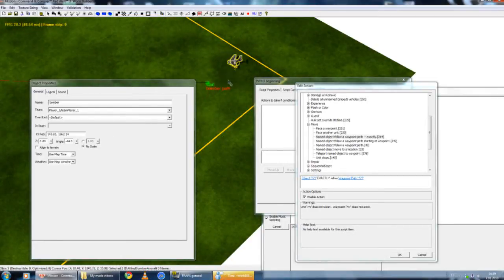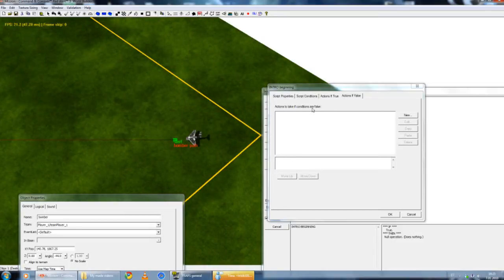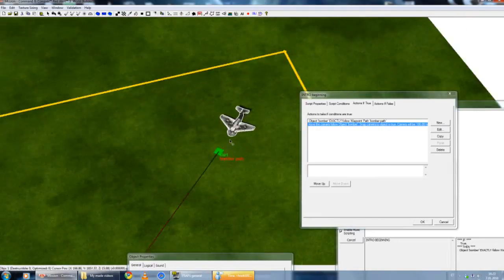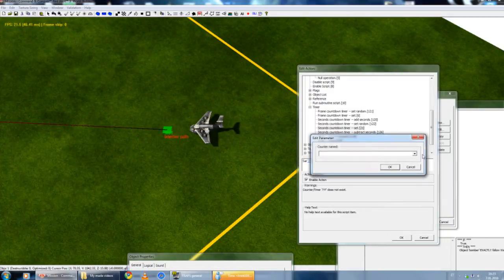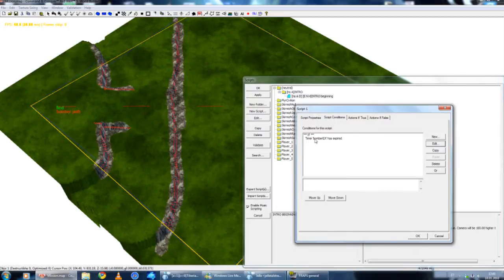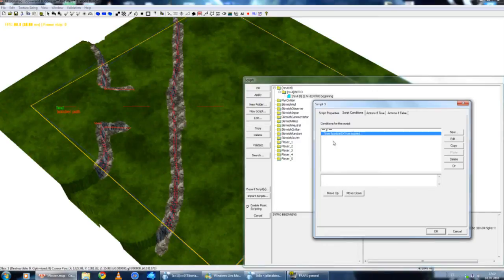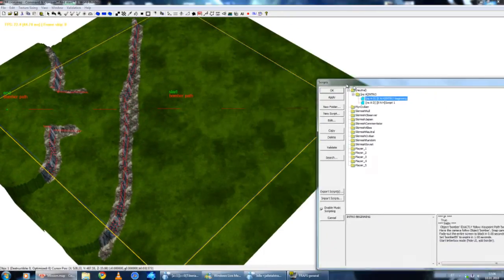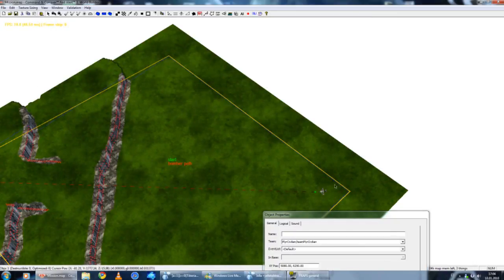Red Alert 3 World Builder - SCRIPTING part 3